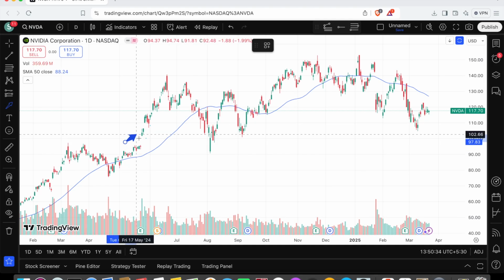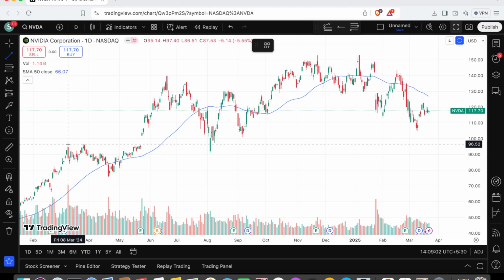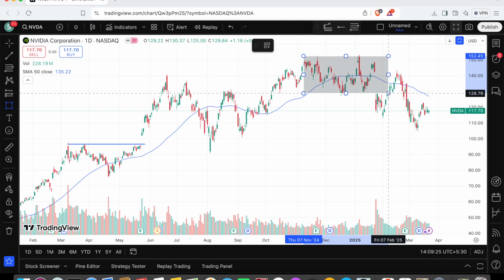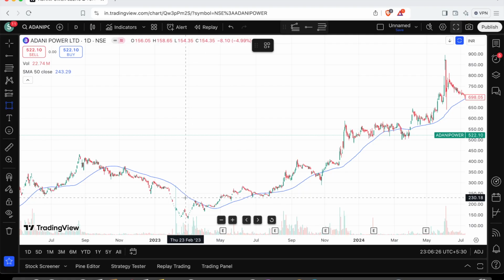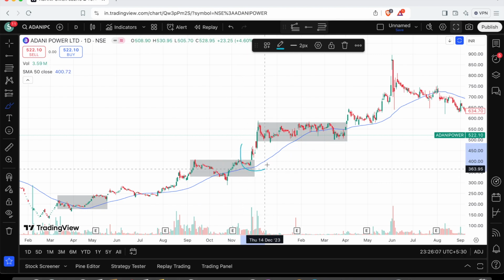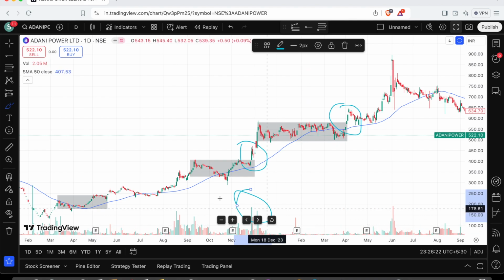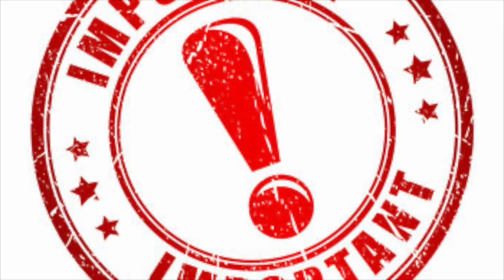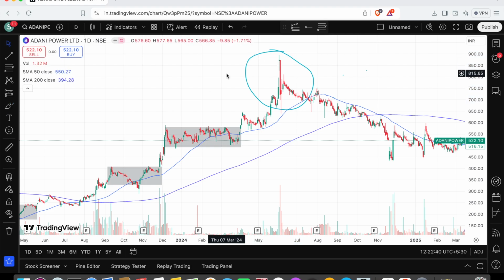Mastering the Art of Gap Trading: Unlocking Profitable Market Opportunities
Gap trading is a popular trading strategy that focuses on identifying and capitalizing on price gaps in the market. These gaps occur when a stock, commodity, or other financial instrument opens at a significantly higher or lower price than its previous closing value. Gaps often indicate strong market momentum, news-driven movements, or shifts in investor sentiment.

In gap trading, traders analyze various types of gaps—such as common, breakaway, runaway, and exhaustion gaps—to determine potential entry and exit points. By leveraging these gaps, traders can identify short-term trends and maximize profit opportunities. However, it’s essential to combine technical analysis, risk management, and market awareness to minimize potential losses and enhance the effectiveness of this strategy.

Whether you’re a beginner or an experienced trader, mastering gap trading can add a powerful tool to your trading arsenal, helping you navigate volatile markets with confidence.